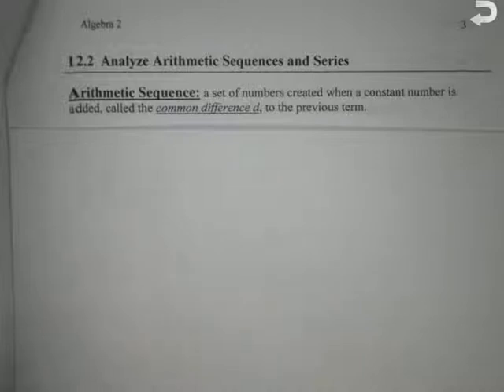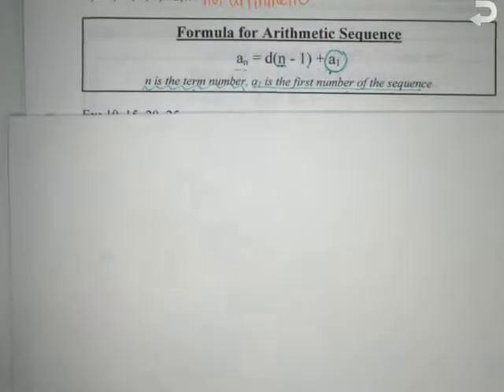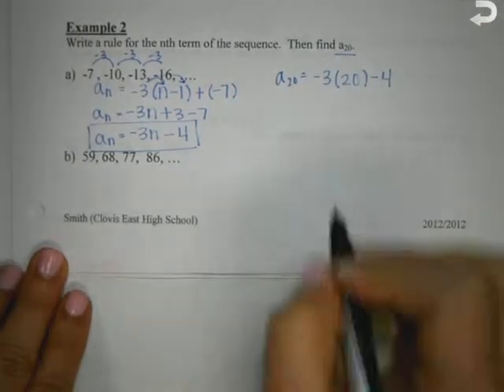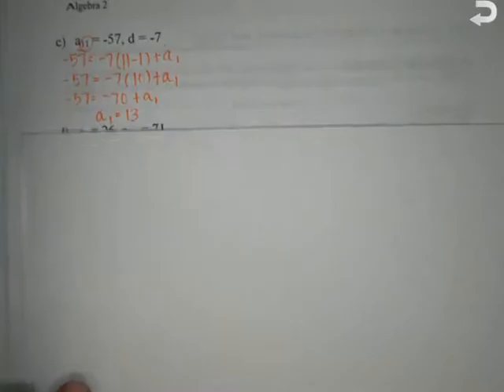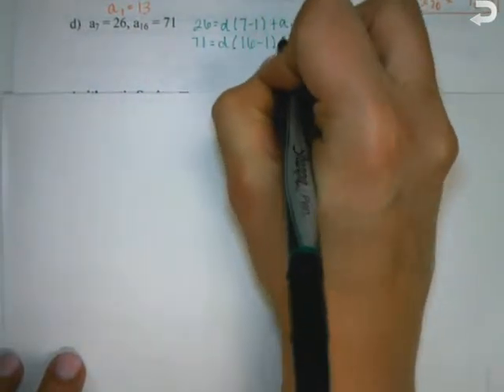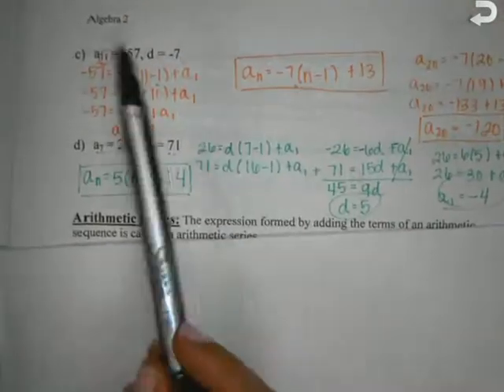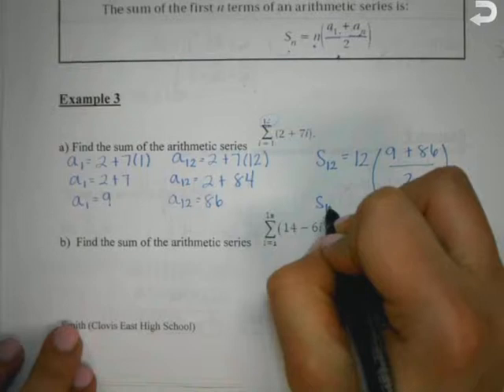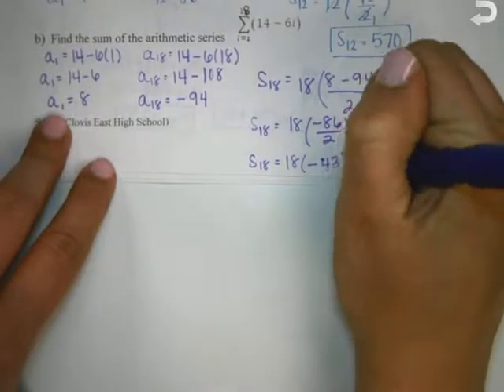Alg 2 12 2 Notes